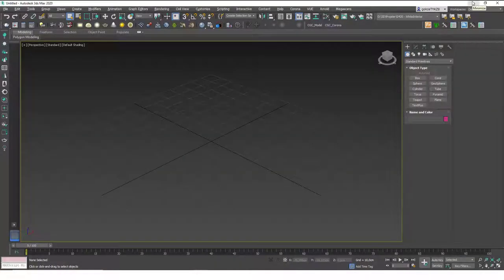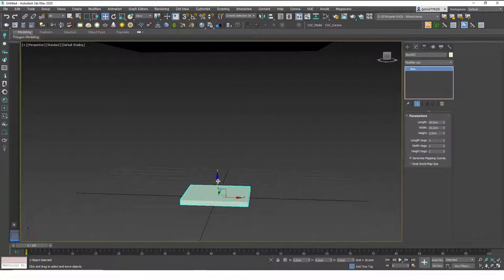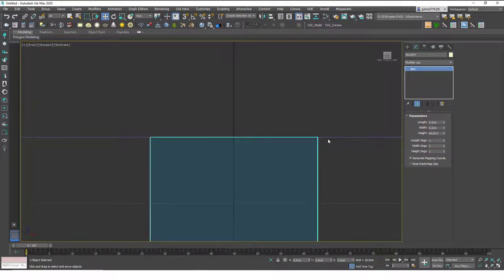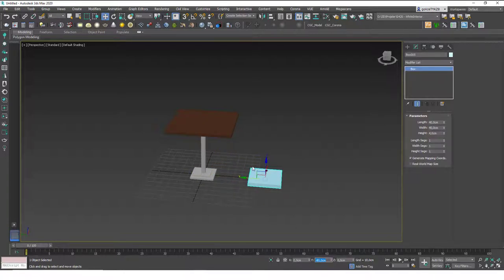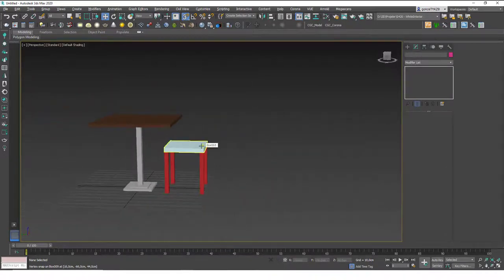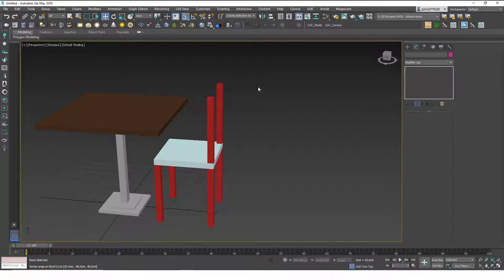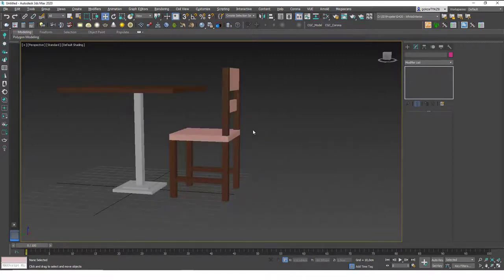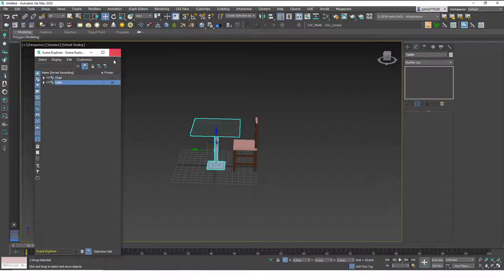Simple Table and Chair Model | 3ds Max Tutorial #10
Welcome to a new 3ds Max Beginner Tutorial by CGCave. In this video we are making a simple table and chair model , Have fun!